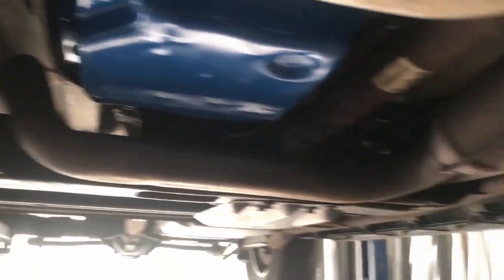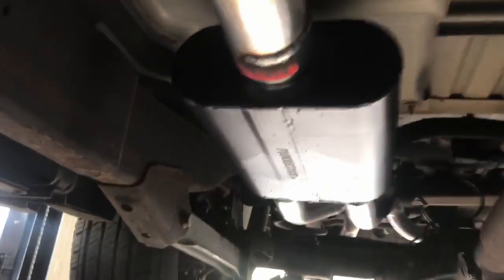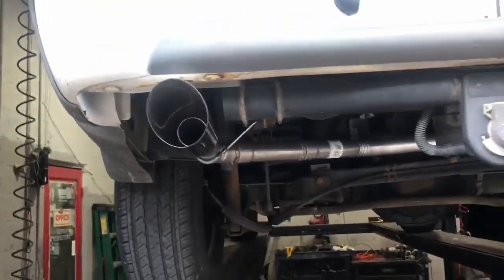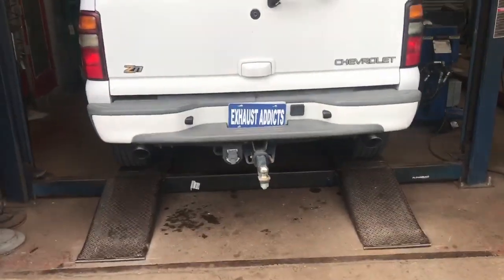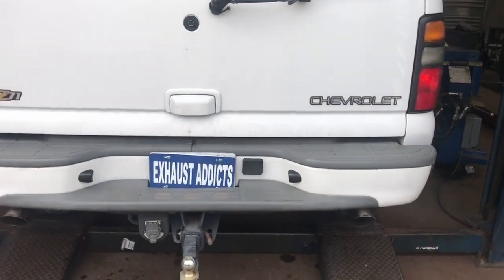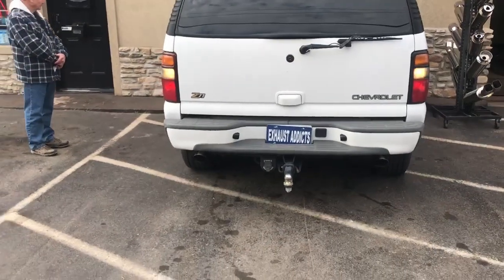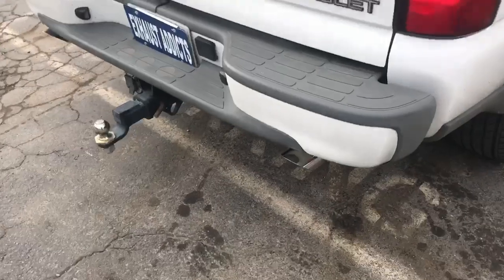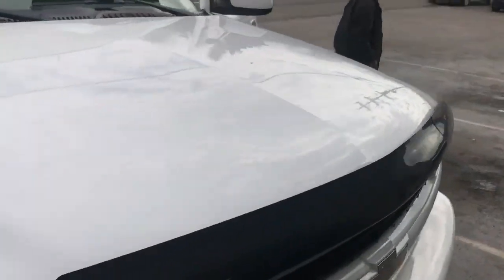2002 Chevy Tahoe 5.3 V-8 w/ 40 Series Flowmaster DUALS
A 2002 Chevy Tahoe DUALS with a 40 series flowmaster ! STRONG RUMBLE!